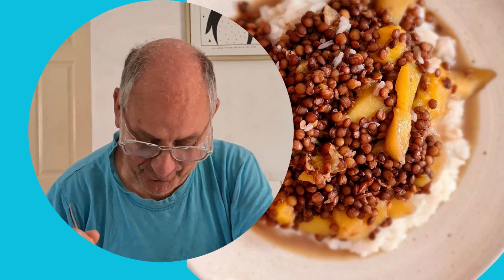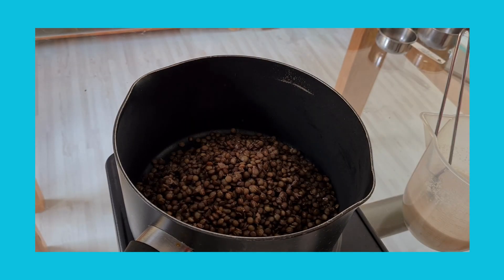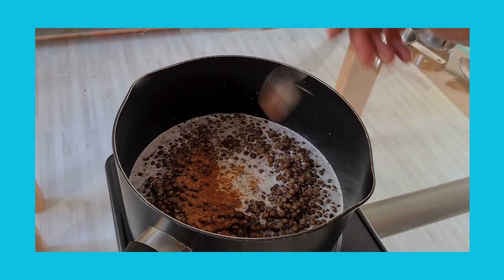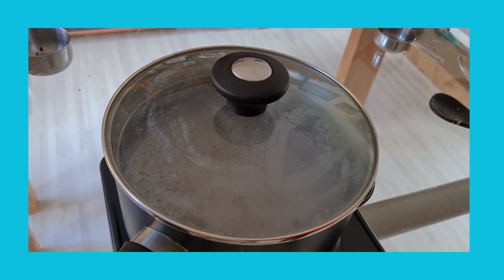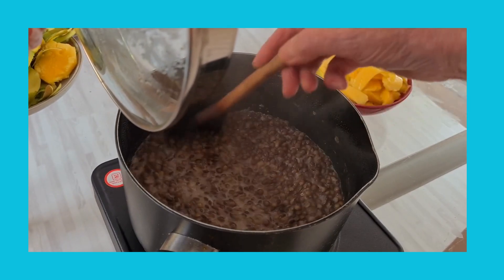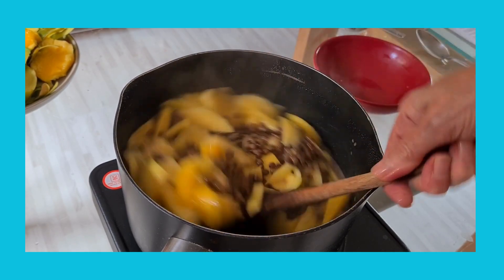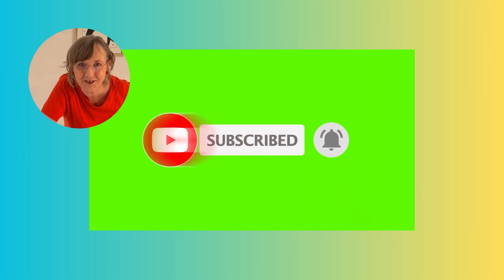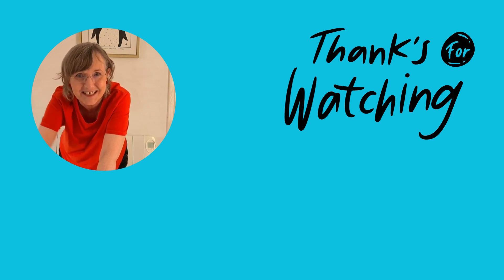From Ordinary to Extraordinary: Elevate Your Cooking with Lentil and Mango Magic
Hi Folks,

This is a really lovely easy meal, enough for 4 servings, or store in the fridge for up to 3 days.

I am using some cooked speckled lentils, but it works just as well with a couple of tins of black beans.

In a saucepan add
3.5 cups of cooked speckled lentils or tinned black beans
add half pint of water with 20g of coconut powder whisked in
1 tablespoon of lime juice.
1 teaspoon of chilli powder, or more if you like your meals hot
a couple of pinches of salt

cook over a medium high heat until the coconut milk comes to a boil

decrease the heat to medium low

cover and cook, stirring from time to time for 10 minutes

whilst that is cooking prepare the mango

You will need 4 cups of fresh or frozen mango.

Once the ten minutes is up, stir in the mango, cover and cook for a further 3 minutes or until heated through.  Stir occasionally.

Serve over a bed of rice.

Stay Fit
Stay Vegan
Stay Happy

Bye!!!